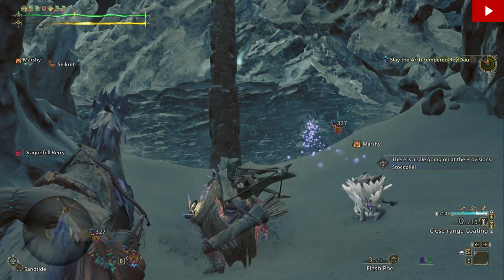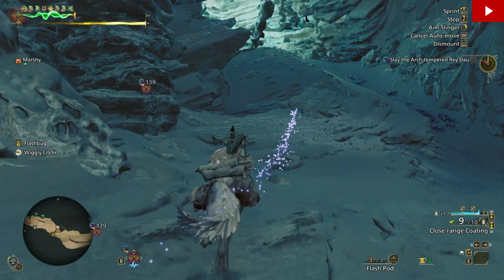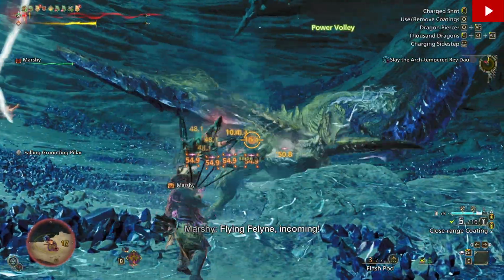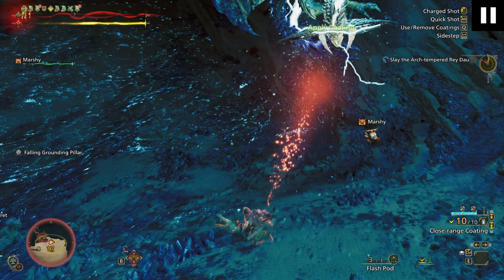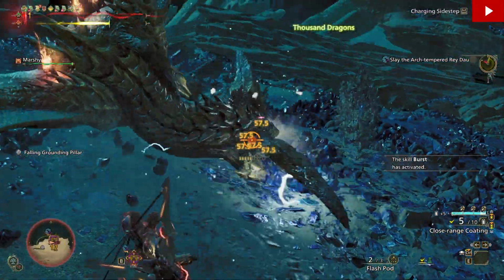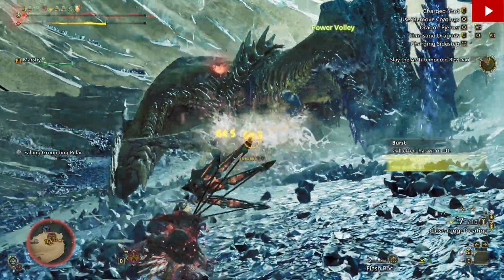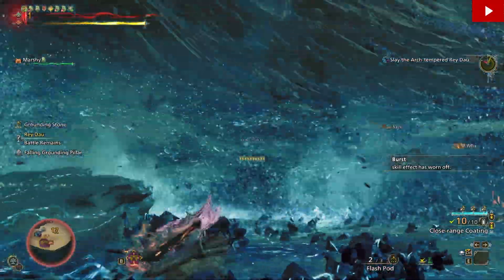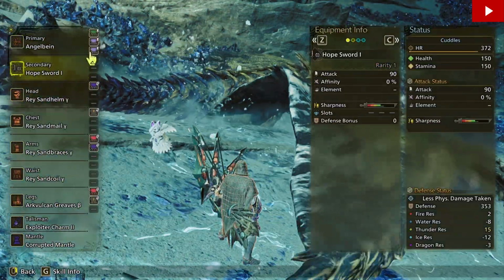[Commentary] Arch-Tempered Rey Dau Bow Solo 4'22 - Free Challenge Quest A-Rank | MH Wilds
Commentary/guide of a bow solo of Arch-Tempered Rey Dau in the "The Shining Storm Rages" Free Challenge Quest in Monster Hunter Wilds.
Build is shown in the video.

This is a Heroics run but everything still applies to non-Heroics too (aside from the build).
If you need a non-Heroics build, see my TU1 builds vid or my 5:27 AT Rey Dau vid.

Some stuff not mentioned in the video below:

4pc piece Rey Gamma taken for the set bonuses (+5% atk, +90s Latent Power duration), and being slot efficient for Latent Power.

Item buffs used prior to the fight
- Mega Demondrug
- Might Seed
- Demon Powder
- Dash Juice (just for when Latent Power falls off)
Buffs were applied with an Item Prolonger set before switching over to the main set.

*Cat non-healing tech (bug) used*
1. Put cat into standby mode
2. Go to training area, put Corrupted Mantle and let it tick down very low health.
3. Return to Title Screen without saving, then re-enter the game
Now cat will not heal you until you restart the game.